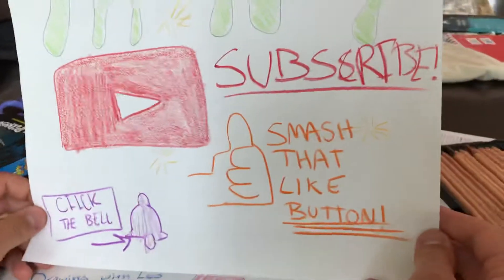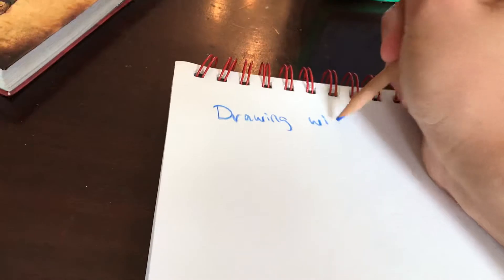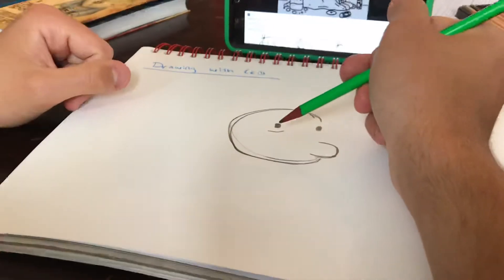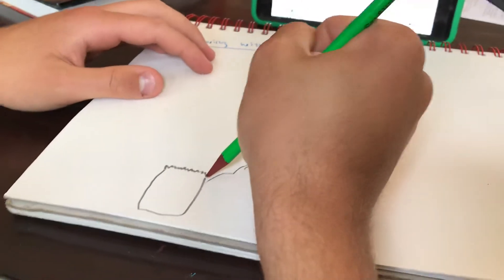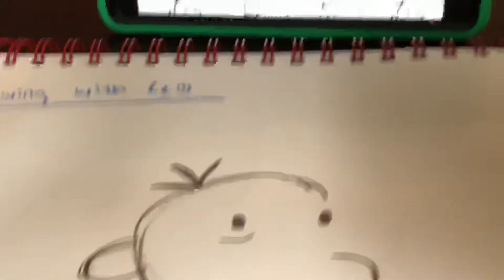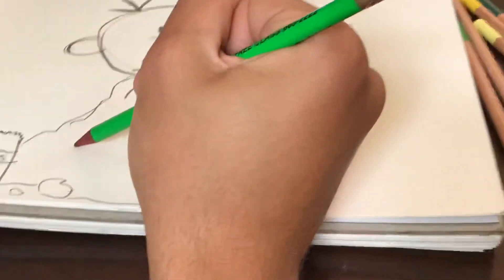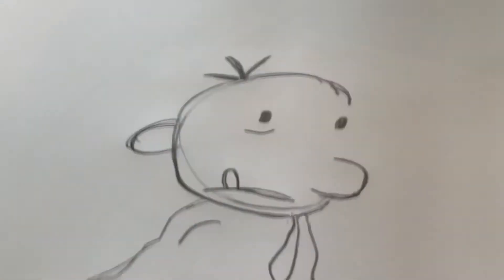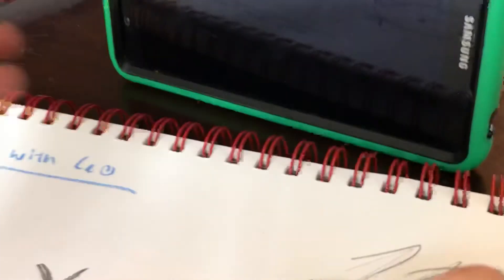Drawing Greg Heffley from Diary of a Wimpy Kid